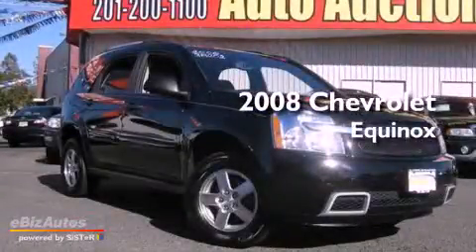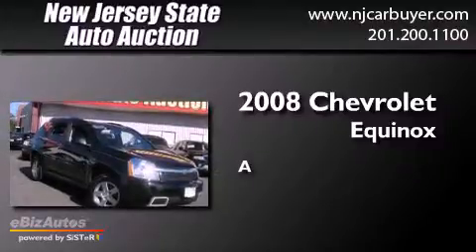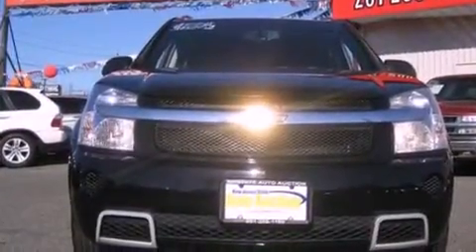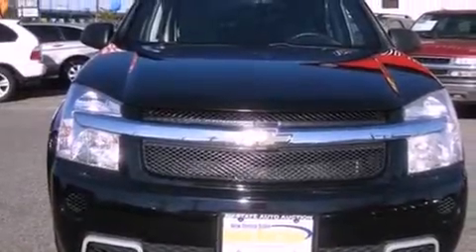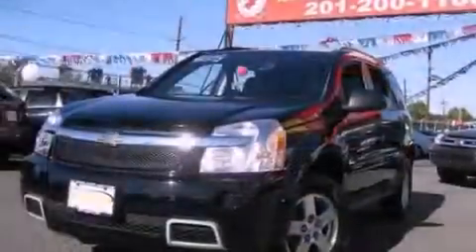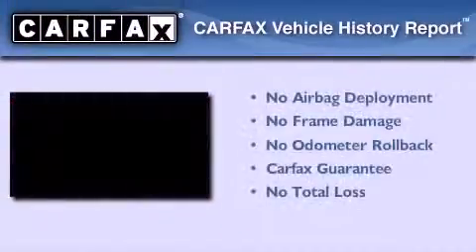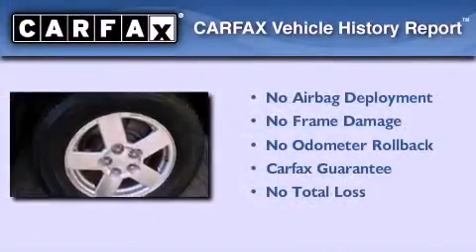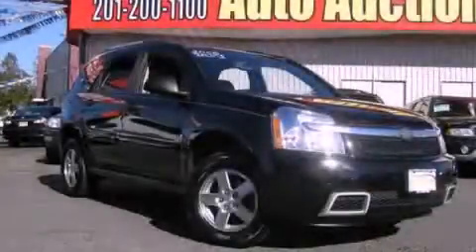2008 Chevrolet Equinox New Jersey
Year : 2008
 Make : Chevrolet
 Model : Equinox

 Trans . : Automatic
 Exterior : Black
 Miles : 82,086
 Interior : Dark gray
 Preowned 2008 Chevrolet Equinox Jersey City NJ